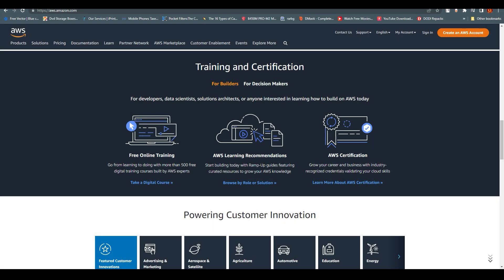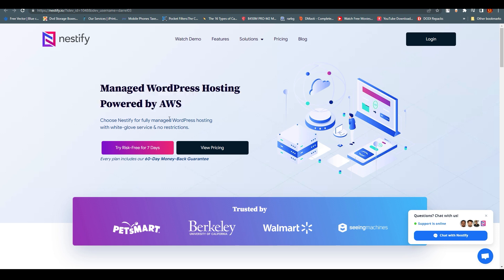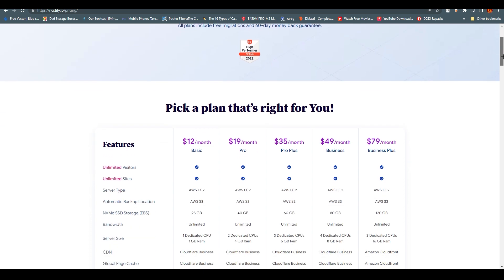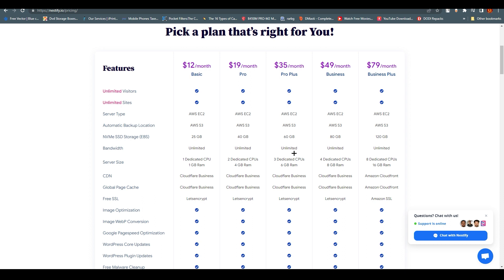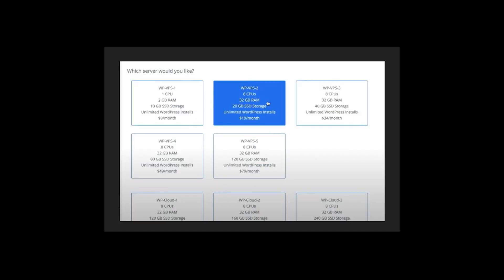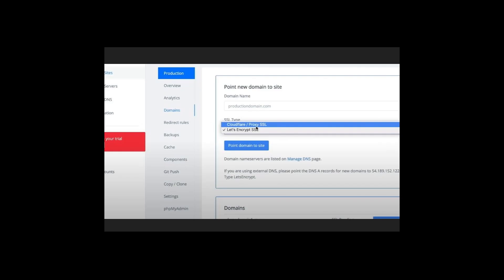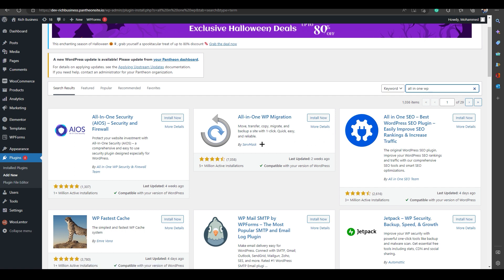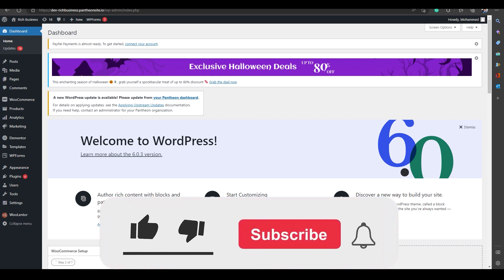How to host a WordPress website on Amazon - 2022 tutorial (EASY!)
In this video I show you how you can host a WordPress website on Amazon. Do you wonder how you can do it? I'll show you exactly how to do that.